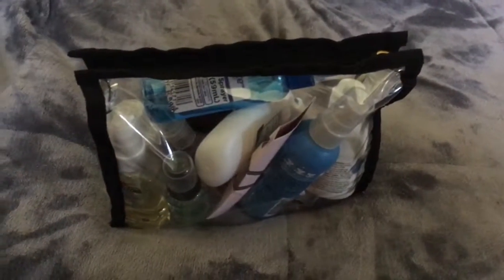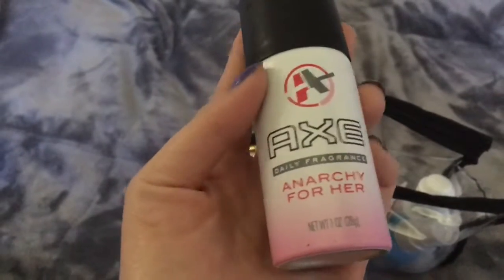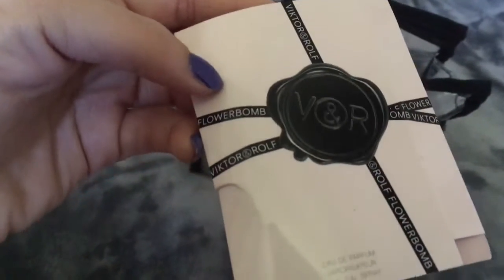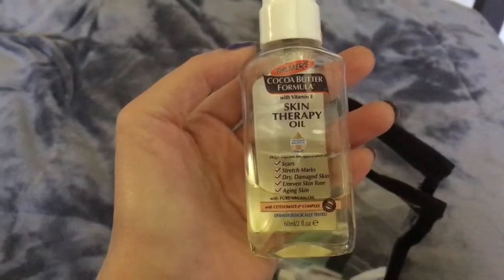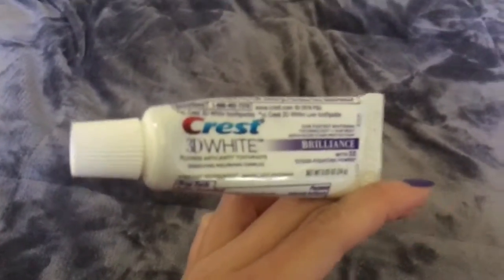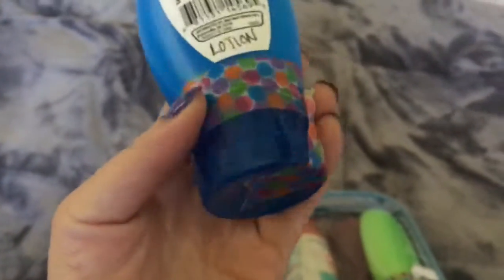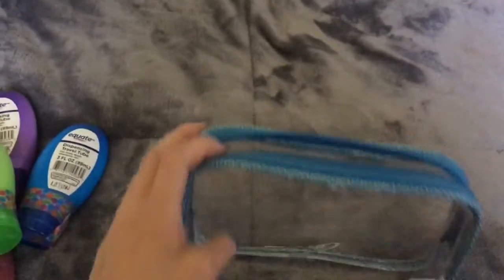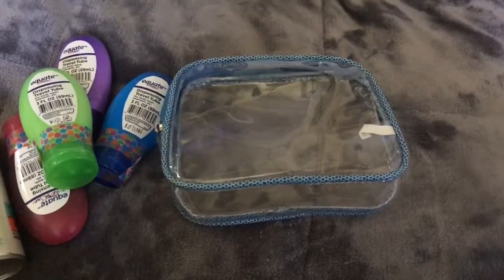TSA Approve Toliteries / BlossomEternityChick